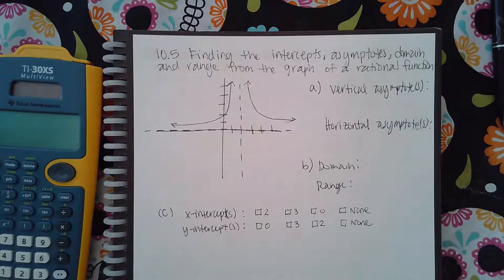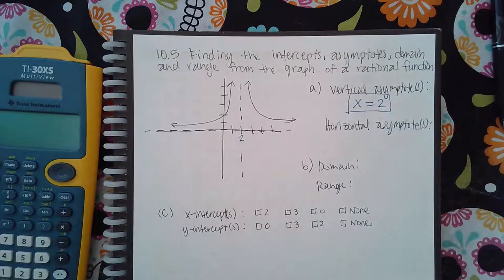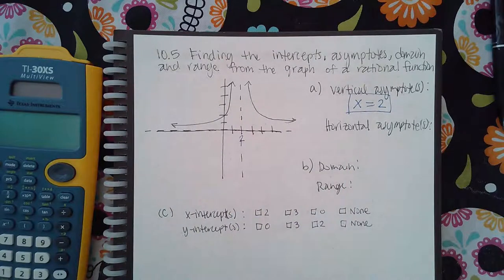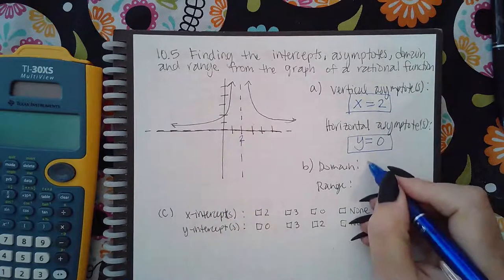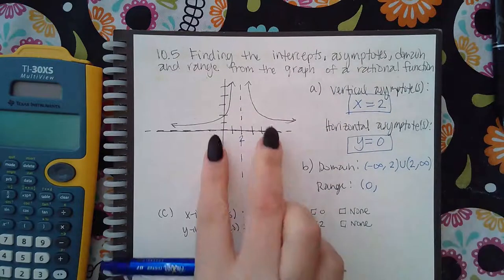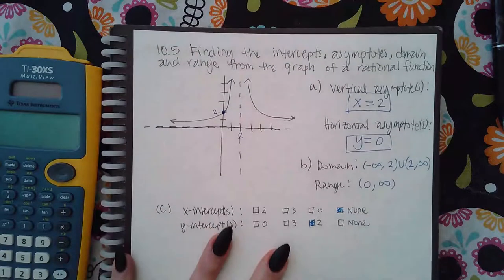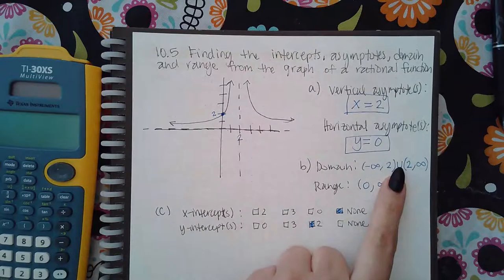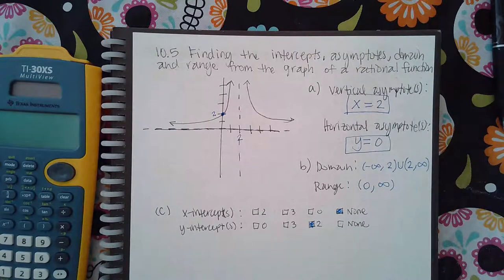Ch 10 Sec 5 Finding the intercepts, asymptotes, domain and range from graph of a rational function